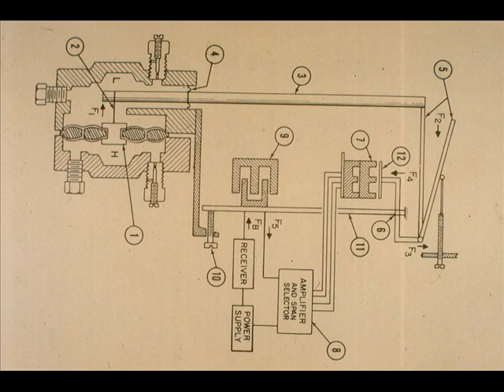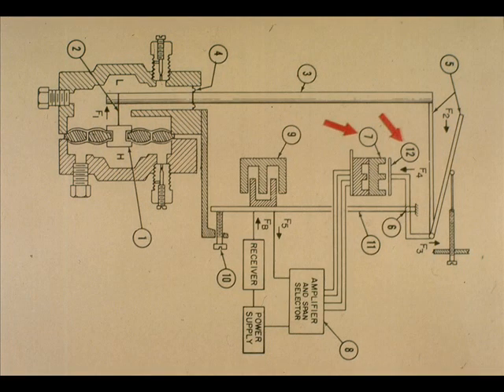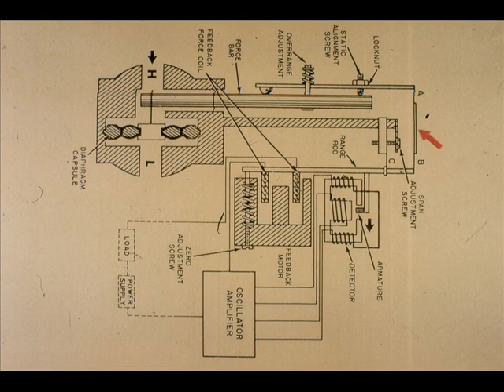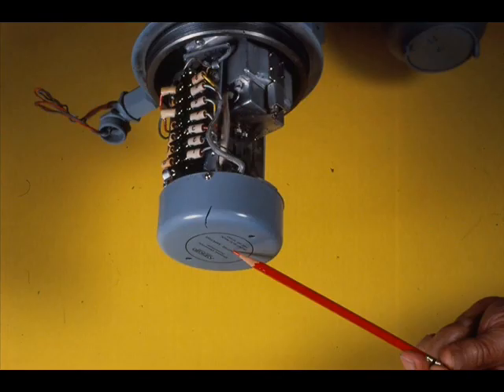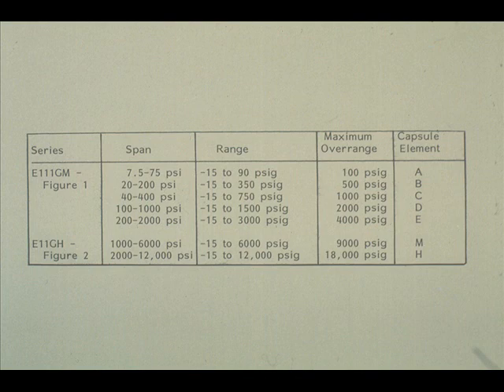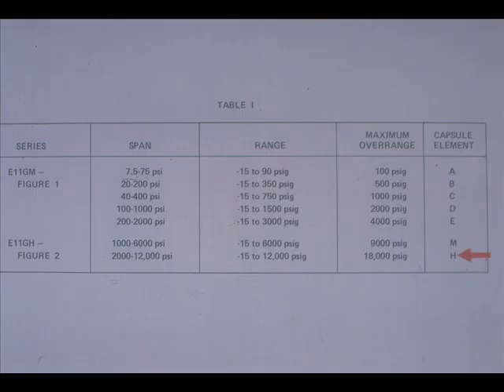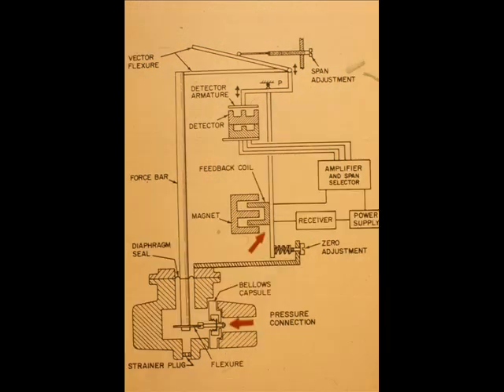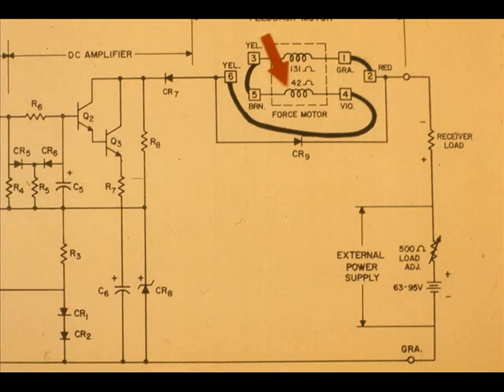Repair Electronic. Differ. Press. and Press. Transducer 5/22